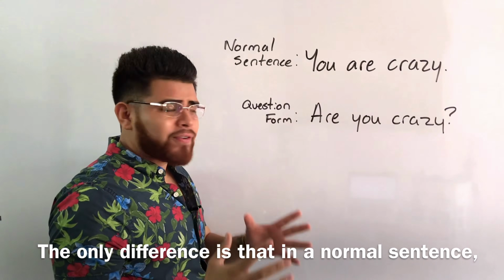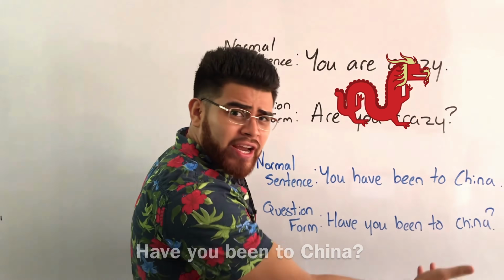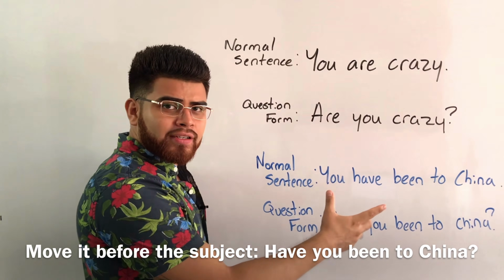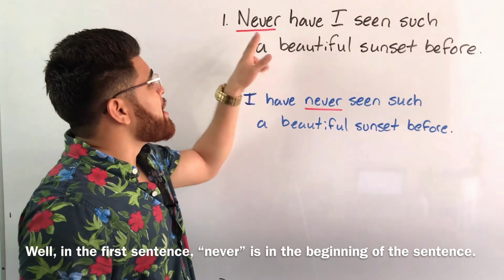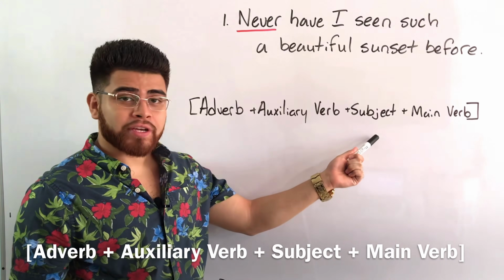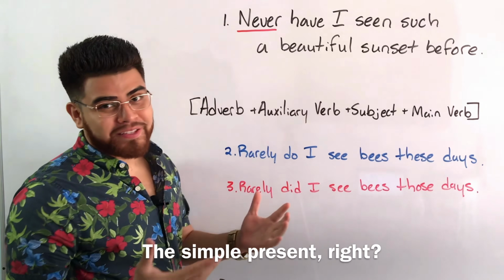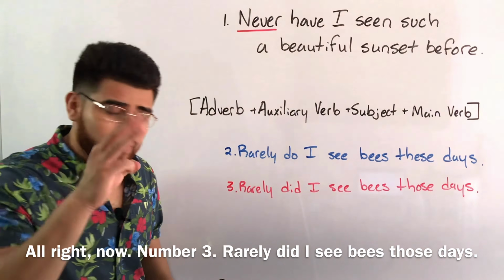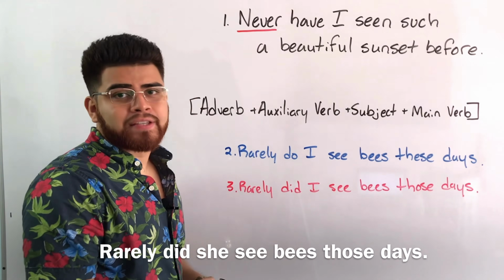Learn Inversion in 5 Minutes (Advanced English Grammar)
¿Necesitas Hablar Inglés?

Si eres nuevo en mi canal, me llamo Fernando. Soy profesor de inglés y creador del programa "Latinos Hablando Inglés." Mi objetivo es ayudar a latinos como tú a mejorar su inglés para alcanzar mejores oportunidades laborales, viajar con confianza y conectar con clientes en Estados Unidos. Dado que este es un canal de YouTube, y cualquiera puede decir lo que sea, aquí te cuento un poco de mi historia para que me conozcas mejor.

Cómo llegué aquí…

0: Nací en México.
2 años: Mi familia y yo nos mudamos a Carolina del Norte donde aprendí inglés como primer idioma.
20 años: Regresé a México y comencé a enseñar inglés en una de las escuelas de inglés más importantes de México (Harmon Hall) mientras estudiaba y me capacitaba, combinando mi pasión de enseñar con mi deseo de ayudar a otros.
23 años: Dejé mi trabajo para emprender con mis propias clases personalizadas.
24 años: Empecé a enseñar a grupos por mi propia cuenta, ahora podía impactar a más personas al mismo tiempo.
26 años: Creé "The English Speaker Course" un curso que permitía a estudiantes a llegar a un nivel B2 en solo 20 meses.
27 años: Creé “Latinos Hablando Inglés” mi curso insignia - el mejor de todos. Mi programa que combina clases en línea y actividades poco convencionales a las que yo les digo “Verbal Velocity Activities”. Los resultados se dispararon, y mis alumnos empezaron a alcanzar el nivel B2 en solo 12 meses.

Mi programa ayuda a estudiantes de todos los niveles a lograr metas reales con el inglés: desde hacer crecer sus negocios con clientes nativos, conseguir mejores oportunidades laborales y comunicarse con confianza al viajar, hasta sentirse tranquilos y seguros viviendo en Estados Unidos.

Mi misión es simple: ayudarte a convertirte en la mejor versión de ti mismo usando el inglés como herramienta para transformar tu vida.

Para todos los que están en esta arena, estamos escribiendo nuestra propia historia. Mientras más grandes sean los retos, más épica será la victoria.

Sigue adelante. Que tus deseos sean más fuertes que tus obstáculos.

¡Nunca te rindas!